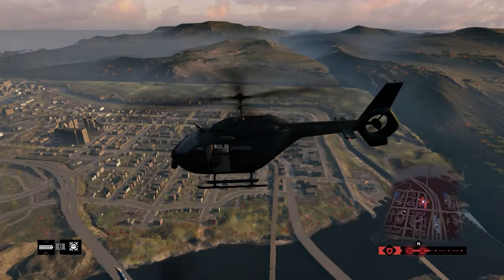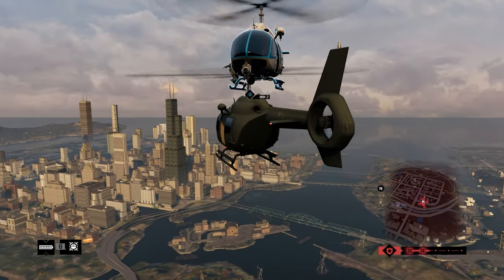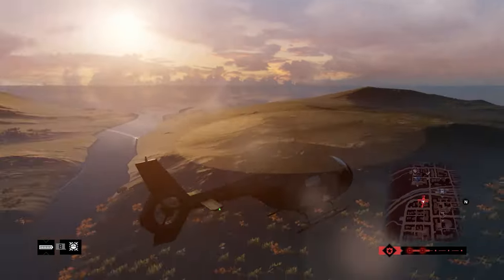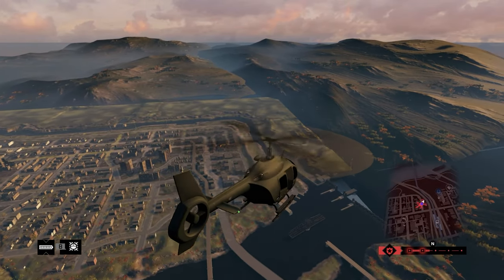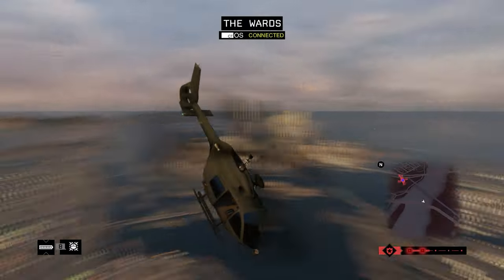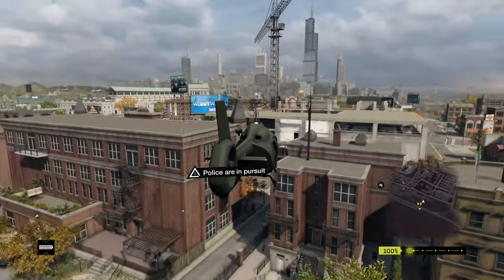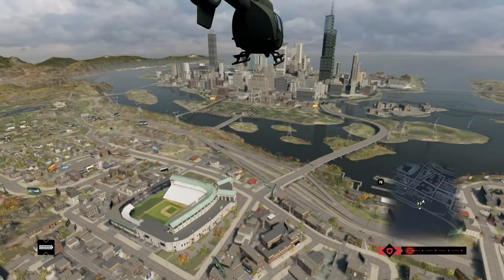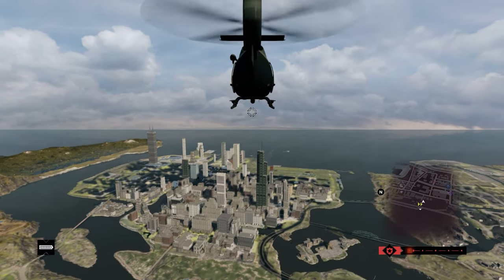Watch Dogs - Helicopter on Demand Mod Showcase